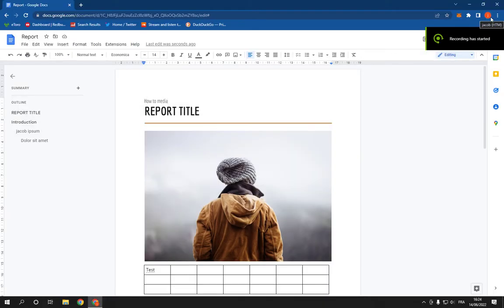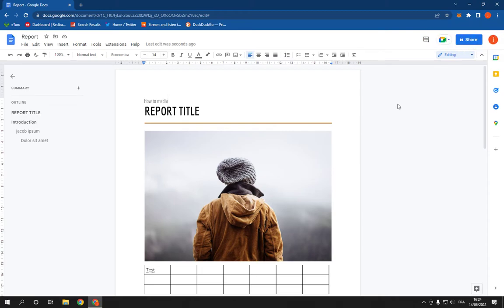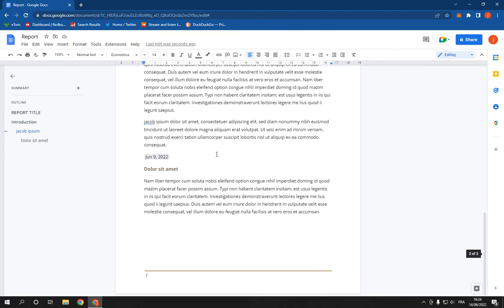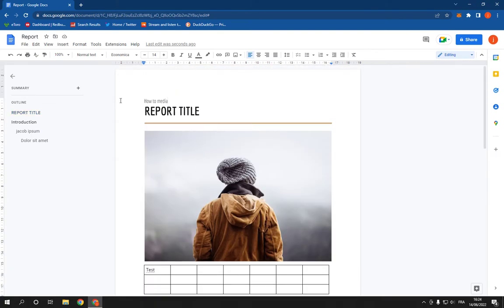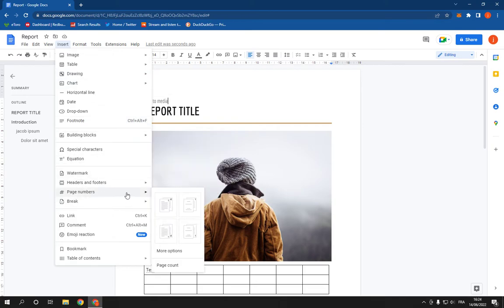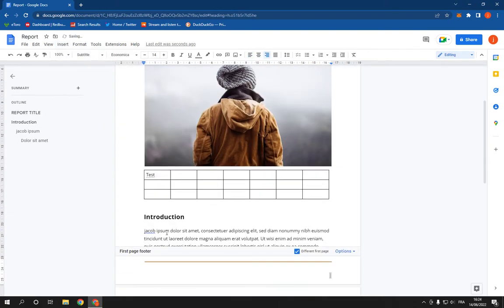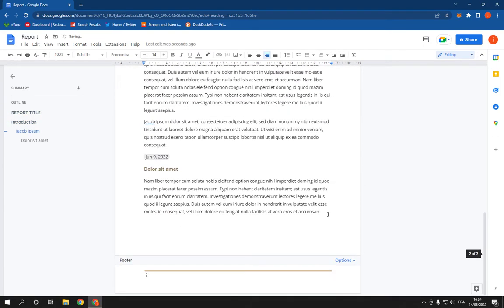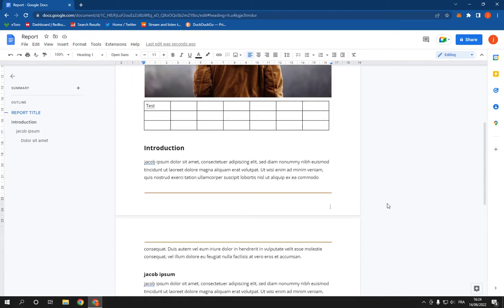How To Insert And Add Page Numbers on Google Docs Document on Google PC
in this video we discuss :